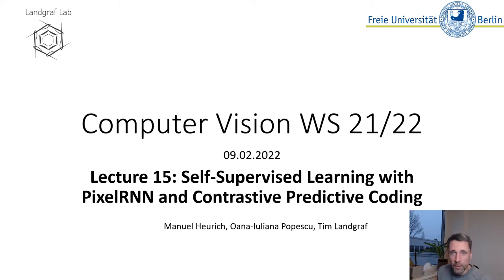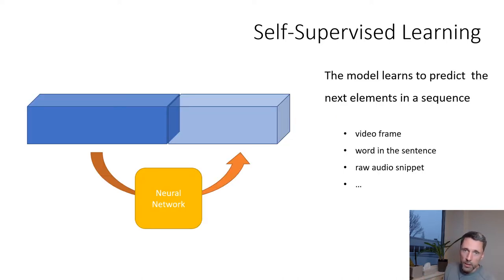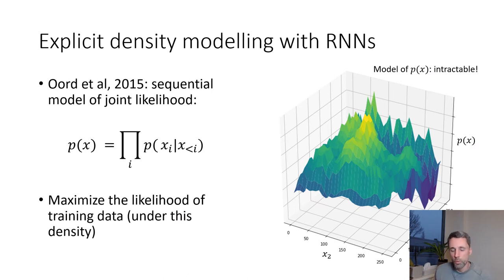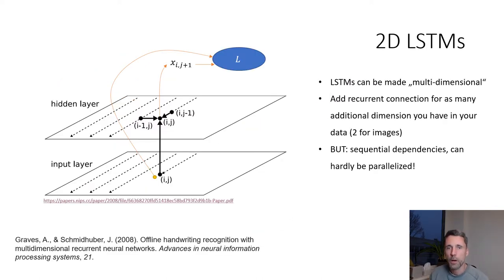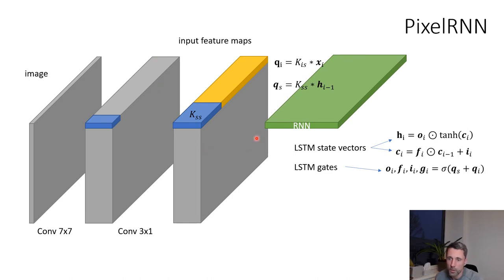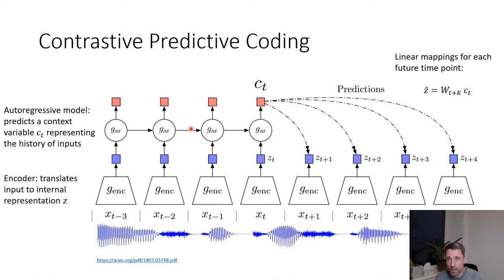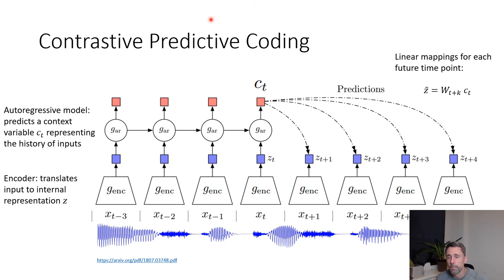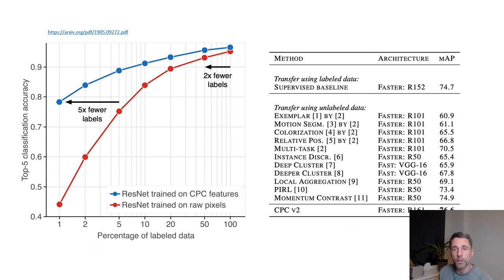15 Self-Supervised Learning - Computer Vision - Winter Term 21/22 - Freie Universität Berlin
PDF Slides